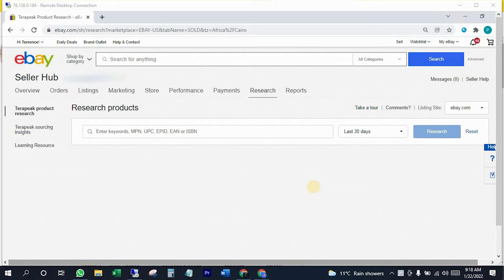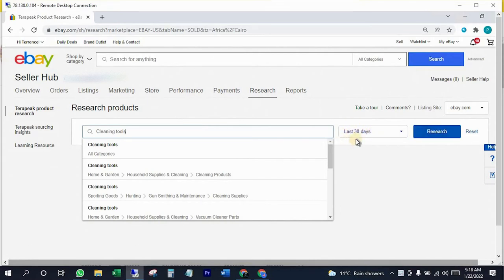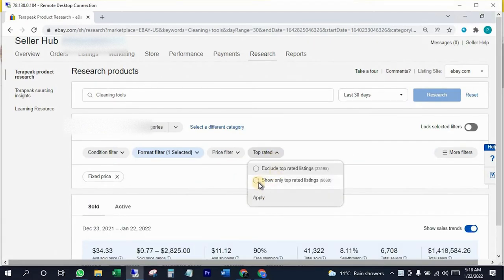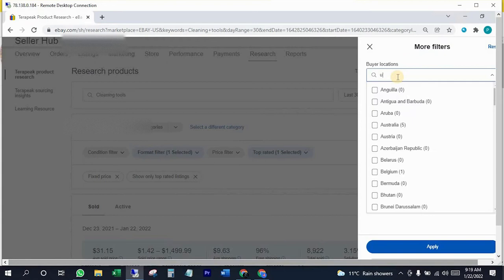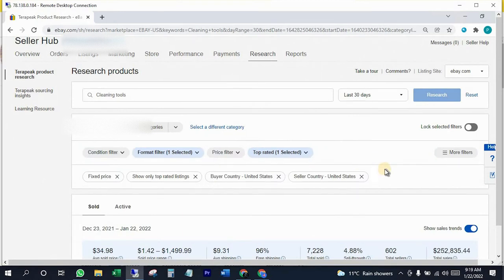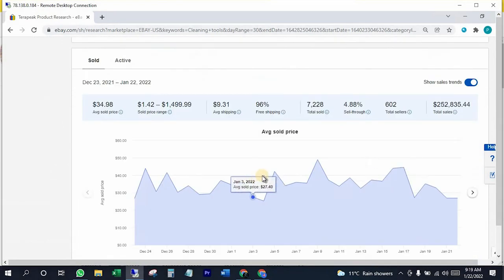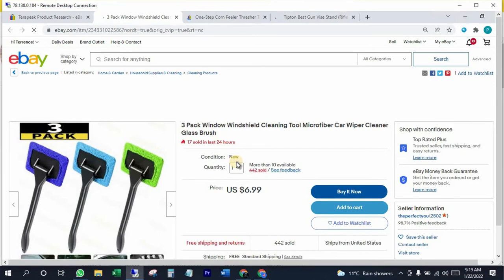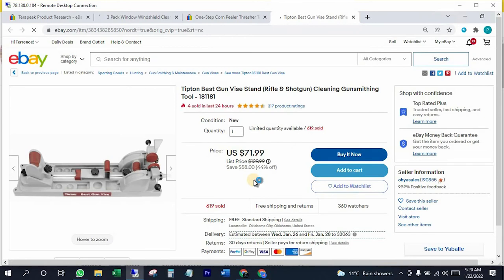How To Research Private Label Products On eBay In 2022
Hi Guys! In this video I am going to explain
How to research private label products on ebay?
How to use tarepeak for private label products research?
So, If you are struggling for your brand on ebay then private label products can help you a lot! So, Please keep watching this video till end don’t skip it if you want to understand something!

IN THIS VIDEO YOU WILL LEARN:
1. How To Research Private Label Products On eBay In 2022
2. How to research for profitable items
3. How to get products researched for private label
4. Is it worth to do private label on ebay
5. What is private label
6. How to hunt for private label products on ebay
7. How to find profit on ebay
8.  Where to source for ebay private label